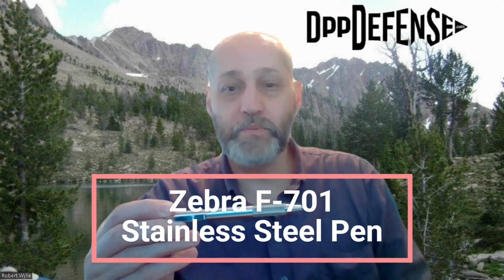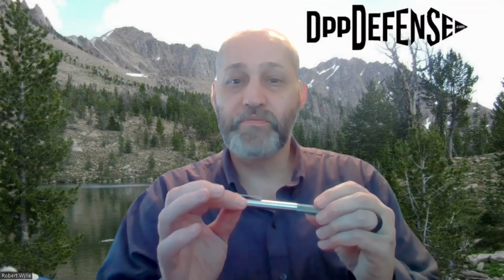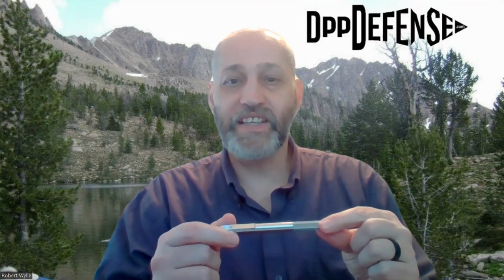5 Simple Things That Could Save Your Life, if you carry them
When it comes to personal safety, it is always best to keep it simple but effective. These five items can be a game changer in an emergency and helpful in your day to day life. Most of these you can carry anywhere (even if you are wearing sweatpants)